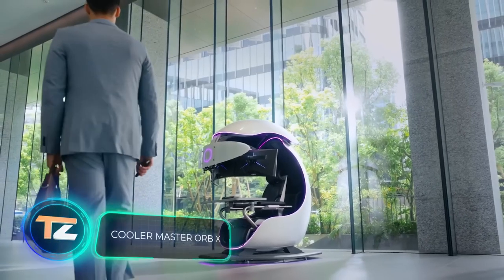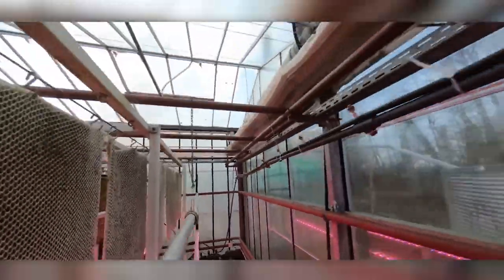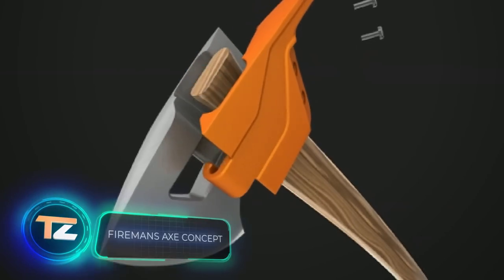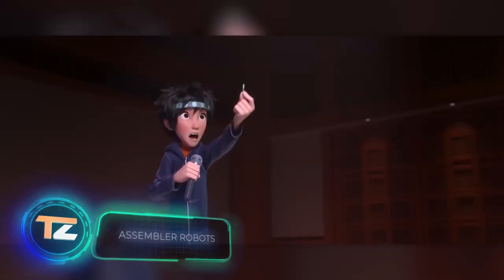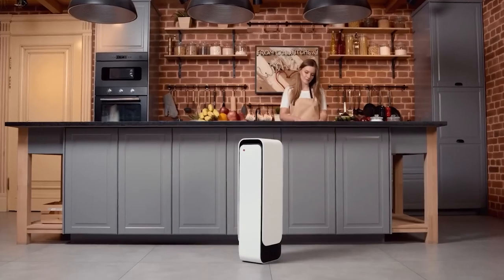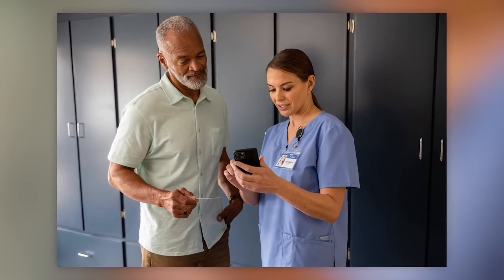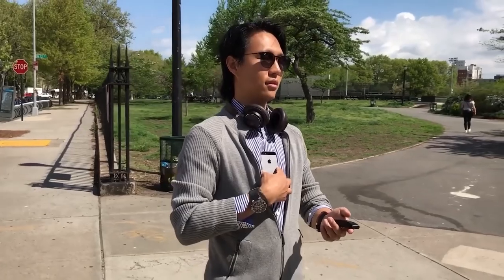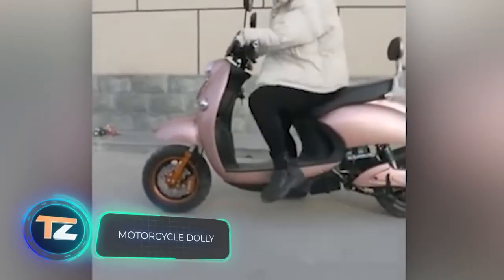13 COOL INVENTIONS YOU HAVEN'T SEEN YET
One of the most fascinating inventions in history is the airplane. It's a fascinating invention in many ways- it changed the way wars are fought, it changed the way people communicate, and it changed how we see the world. But did you know that the airplane was invented more than a century ago? In fact, some argue that the airplane isn't all that revolutionary; instead, it's just a combination of existing concepts applied to new technology.

The first airplane was invented in 1903 by German engineer Otto Lilienthal. He flew for about 12 feet before crashing and dying. Since then, airplanes have become one of the most revolutionary inventions in history. They've allowed people to travel to places that were previously unreachable and allowed them to broadcast words and images to large groups of people. They also changed warfare since they're much less expensive and much more lethal than previous methods of transportation. However, there are still plenty of unknowns when it comes to airplanes; there are still accidents that happen while piloting an airplane, and engineers are trying to find solutions to improve flight capability.

Another fascinating invention from the 19th century is the automobile. This vehicle is much more powerful than the airplane since it allows people to travel at high speeds on roads rather than through air. In fact, the first automobile was invented in 1885 by Karl Drais. It was a fun vehicle for leisurely use but wasn't very practical until internal combustion engines were invented a few years later. Today, automobiles are one of the most important tools for people as they travel throughout their lives. People use them for work, for leisure, and for military applications- there's virtually no application where a vehicle can't be useful.

The screw has also become one of the most important inventions in history thanks to its application in industrialization and home settings. The screw was invented thousands of years ago by the Greeks, but it wasn't used for home and industrial applications until the 1600s with the invention of the screwdriver. Today, screws are one of the most common tools used on earth. Everyone uses screws in their daily lives without even realizing it thanks to manufacturers constantly coming up with new uses for this ancient invention.

The airplane, automobile, and screw have all had huge impacts on society thanks to their ability to change how people interact with the world around them. These inventions have allowed us to move faster and learn new things; without them, humanity would be stuck in place indefinitely. However, there's still work that needs to be done when it comes to using these vehicles; there's still work needed when it comes to safety design, regulation, fuel efficiency and maintenance. Thankfully, scientists have already solved many of these problems with newer inventions like computer chips and satellites!

00:00 - Cooler Master ORB X
01:05 - CityBreeze
02:14 - WindTrees
03:13 - Firemans Axe Concept
03:43 - Voxon VX1
04:42 - Assembler robots
05:39 - Heatbit
06:19 - M.U.L.E. Tactical
07:11 - AliveCor KardiaMobile Card
08:03 - Bixi
08:54 - Wayband
09:52 - Therapik
10:45 - Motorcycle dolly